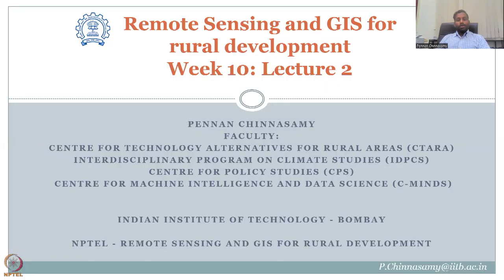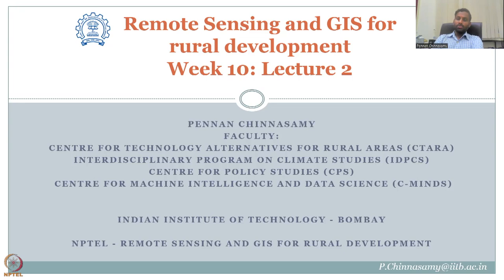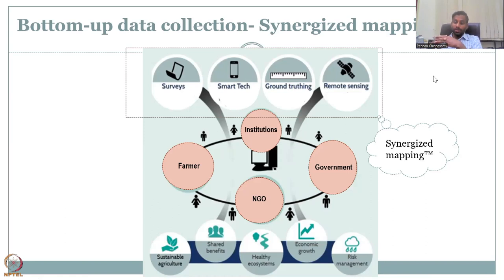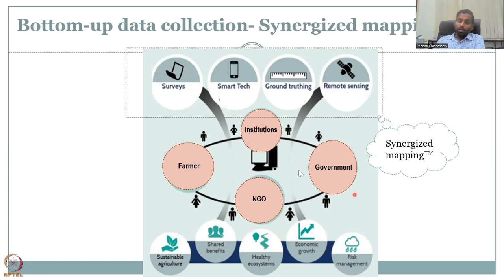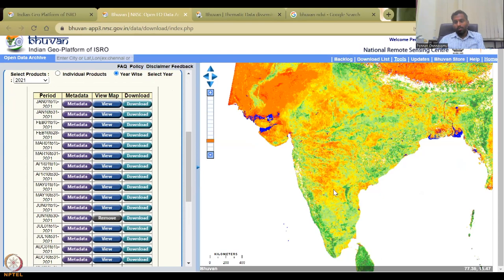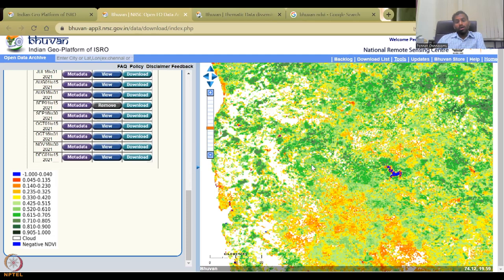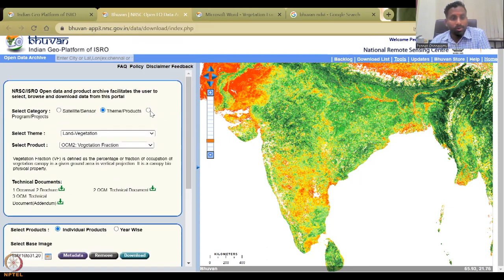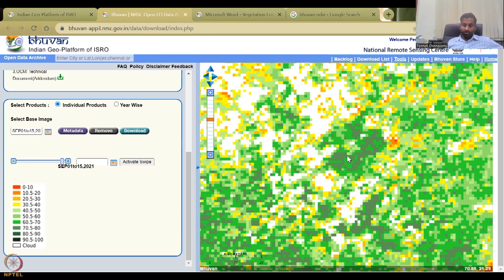Week 10 : Lecture 47 : Remote Sensing methods for crop area and health assessments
Lecture 47 : Remote Sensing  methods for crop area and health assessments